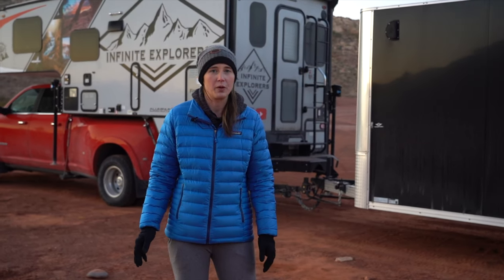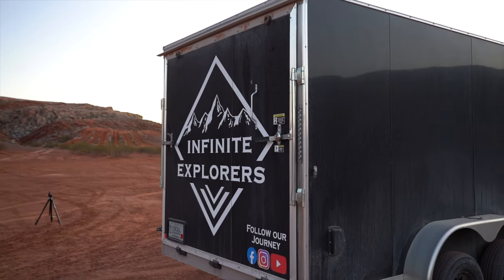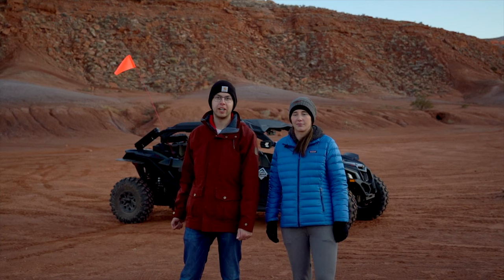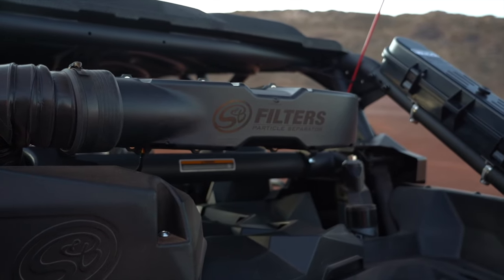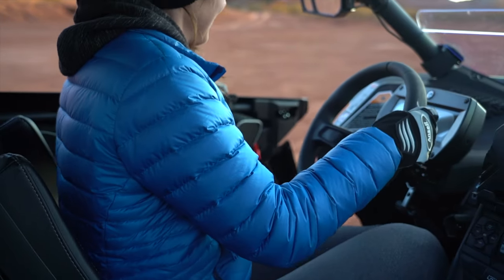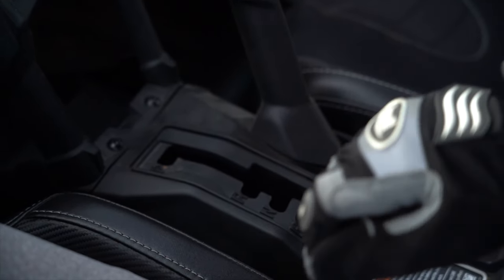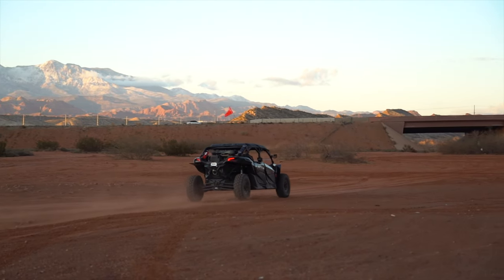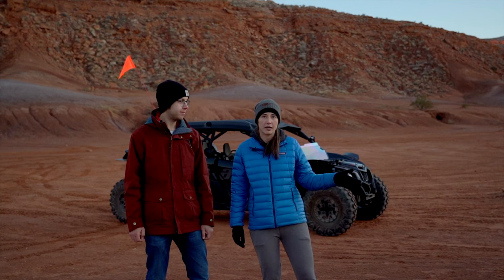Exciting News! (CanAm Maverick X3 Max)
We are excited to show you our latest addition... a CanAm Maverick X3 Max UTV! We plan to take the X3 to many amazing views all over the USA over the next few years. After meeting so many people that have one and taking a few rides ourselves, we quickly realized that it would be a great asset to have.
-Matt & Sarah

CanAm Maverick X3 Max Accessories:
Kemimoto X3 Max Lower Doors
UTV Side Mirrors with LED Light
Half Windshield
Spare Belt Case and Tool Kit
Fire Extinguisher Mount
Tablet for CanAm X3
GPS for CanAm X3
CanAm Maverick X3 Max Door Bags
X3 Belt Changing Tool
Fuel Jugs for SxS
Tire Pressure Gauge